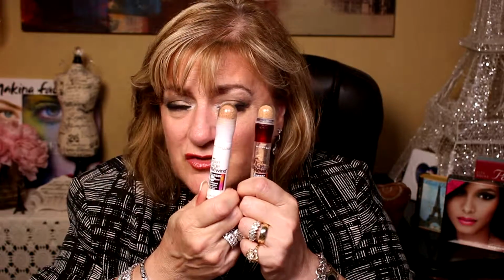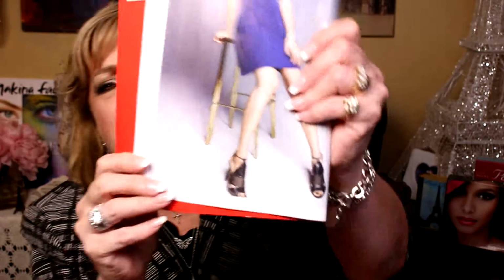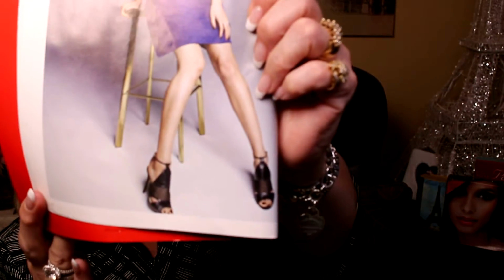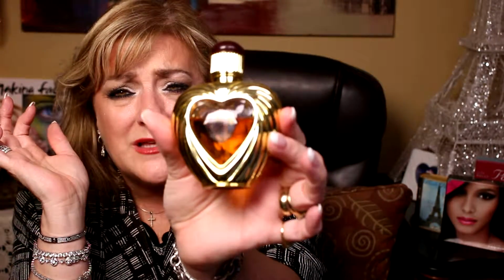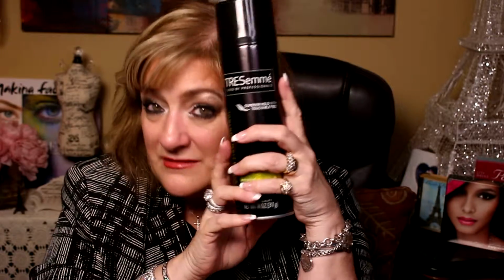DRUG STORE FAVS PART 4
Drug Store really is getting serious about realizing there is a market they had been missing and they must compete with ULTA and Sephora plus online and department stores - they are doing it!!